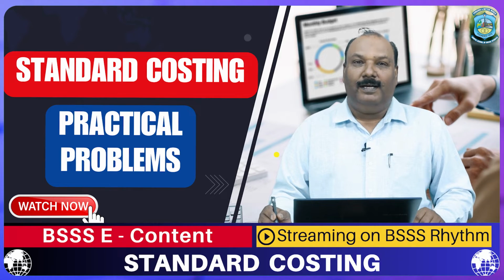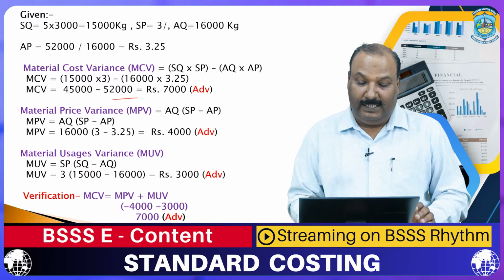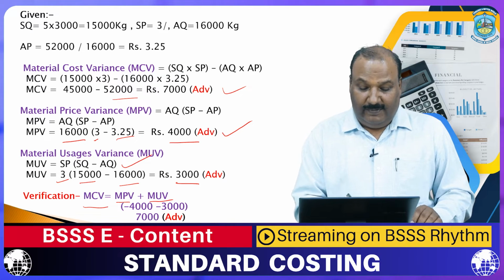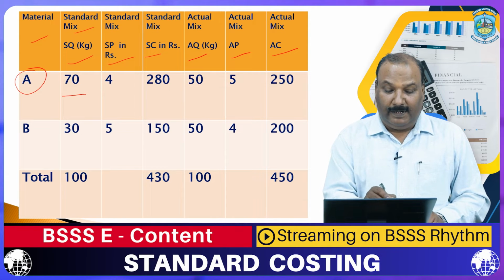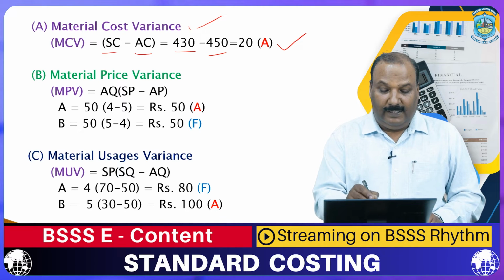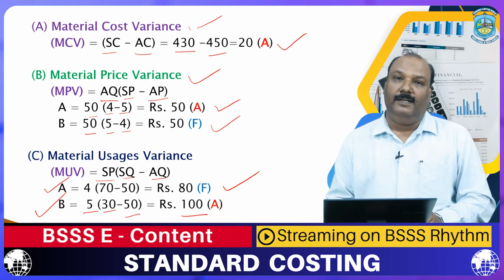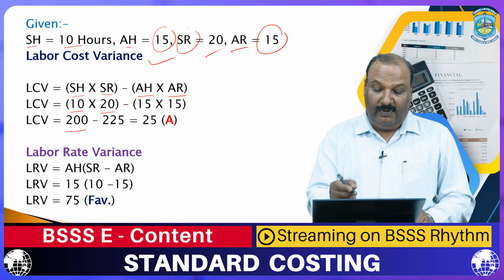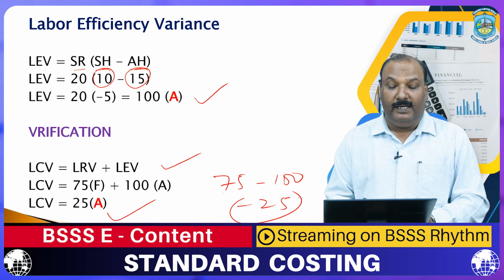Standard Costing | Practical Problems with Solutions | Cost Accounting | BSSS College Bhopal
Welcome to The Bhopal School of Social Science YouTube channel!
In this video, we delve into Standard Costing and solve practical problems to help students understand the application of cost control techniques in Cost Accounting.

📌 What you'll learn in this video:

What is Standard Costing?

Importance of Standard Costing in accounting

Types of Variances: Material, Labour, Overhead

How to solve Standard Costing practical problems step-by-step

Real exam-based examples and easy methods

This video is useful for B.Com, BBA, MBA, and other commerce-related streams.